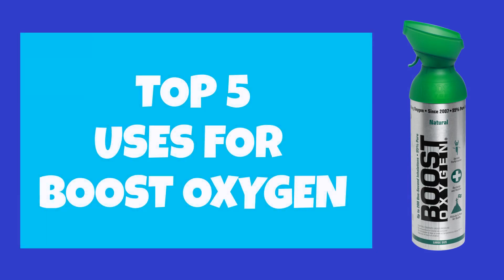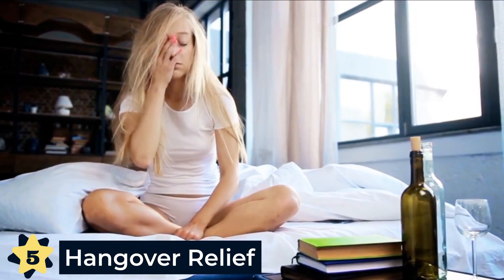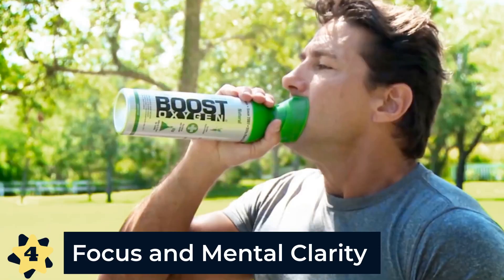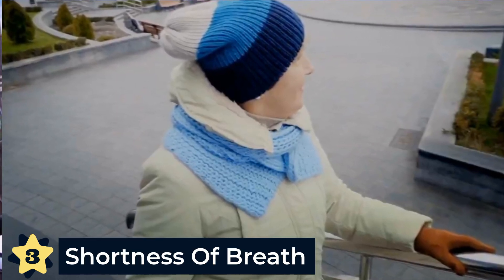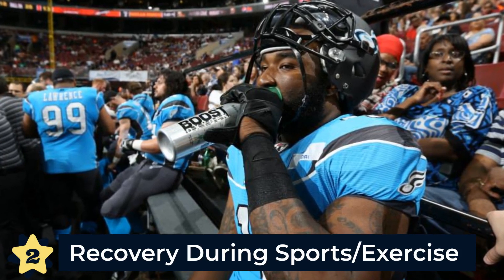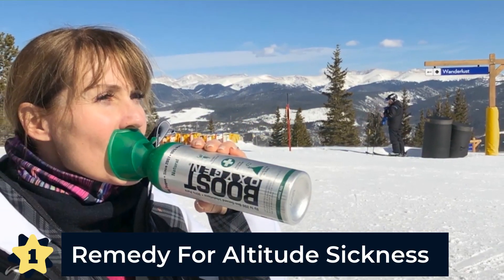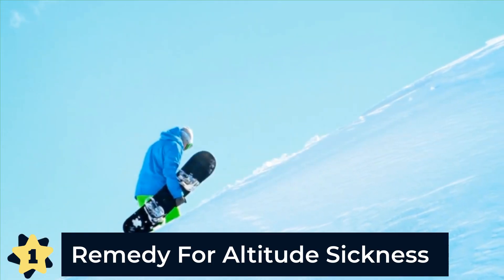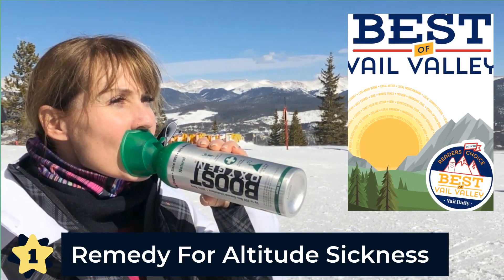Top 5 Uses For Boost Oxygen | breathe​ oxygen​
In our latest video, we take a look at the Top 5 Uses For Boost Oxygen!

Learn more about Boost Oxygen and our portable 95% pure oxygen products for all-natural and healthy respiratory support!

Boost Oxygen 95% Pure Oxygen products -

Watch Boost Oxygen on ABC’s Shark Tank (Season 11, Episode 2)